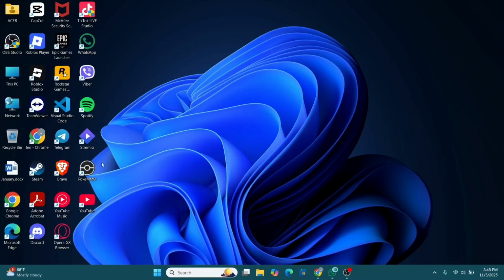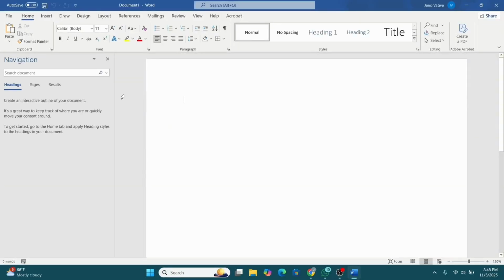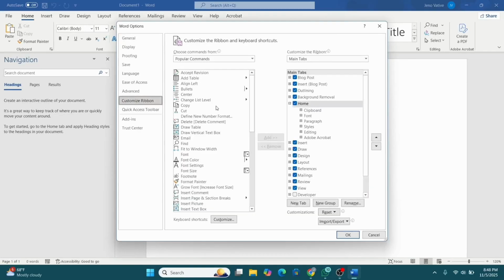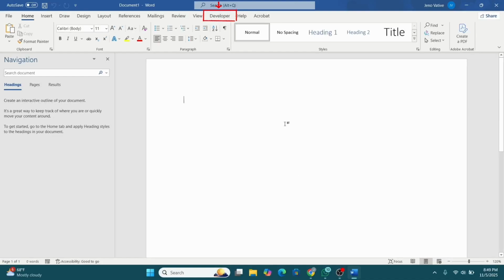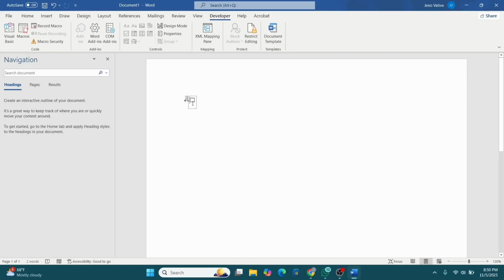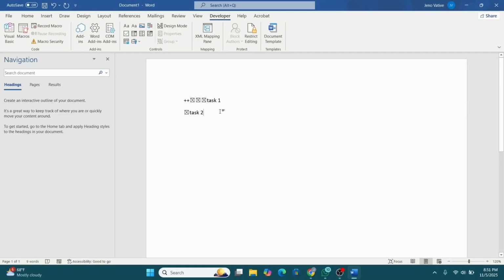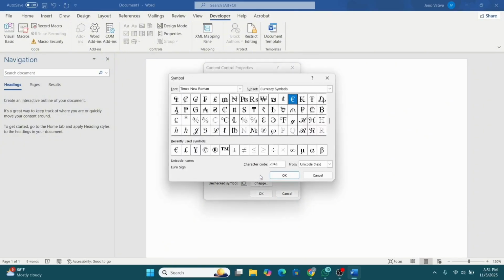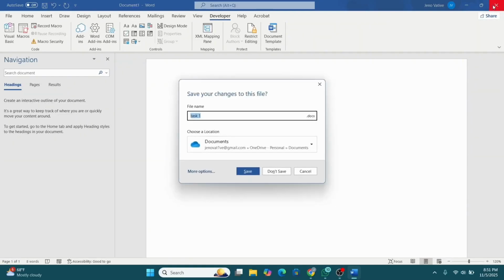How to Create Clickable Checkboxes in Microsoft Word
Want to create clickable checkboxes in Microsoft Word to make interactive documents or forms? This video will guide you through the steps on how to create clickable checkboxes in Microsoft Word quickly and easily. Whether you're asking, "How do I add checkboxes in Word?" or need help enabling interactive checkboxes, this tutorial has you covered. Learn the steps to insert and customize clickable checkboxes in your Word document. Watch now to see how you can create clickable checkboxes in Microsoft Word today!

Timestamps:
00:00 How to Create Clickable Checkboxes in Microsoft Word
00:10 How Do I Add Checkboxes in Word?